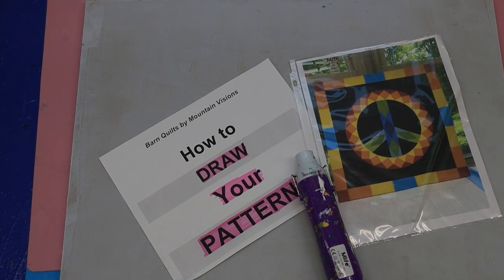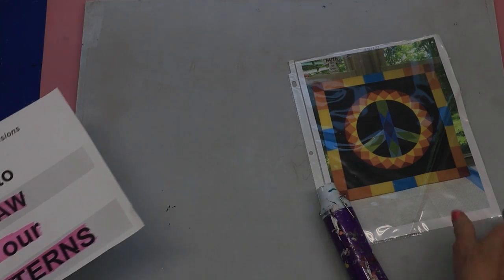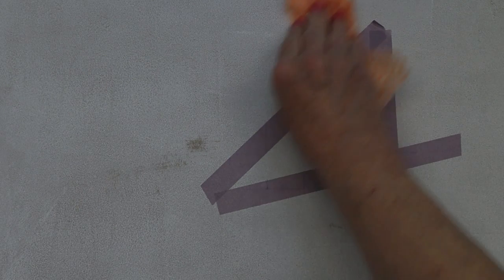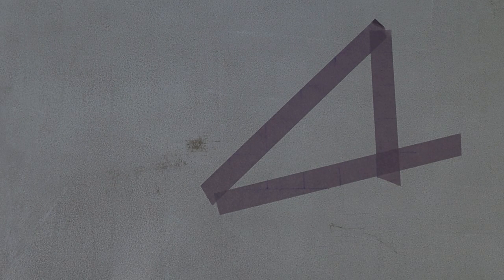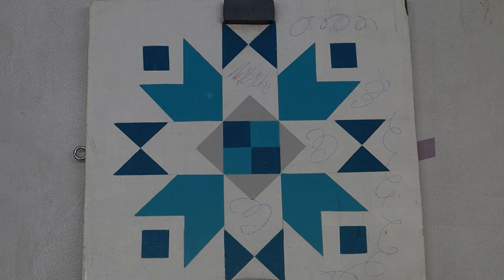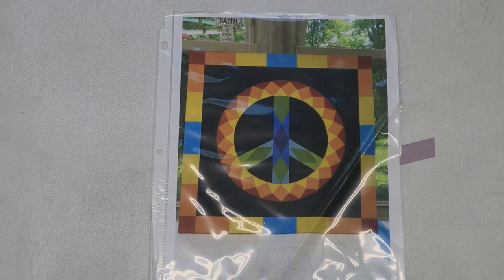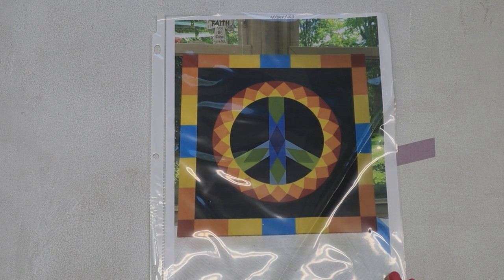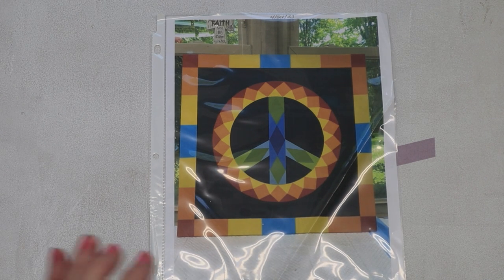Video 5a BARN QUILT: How to Choose an Instrument. Heat Erasable Pens #“How to” series